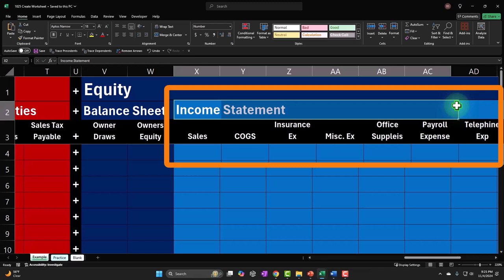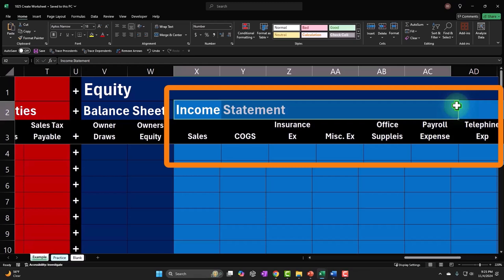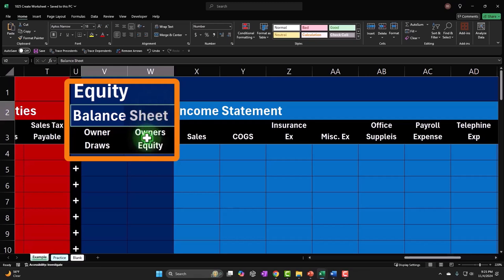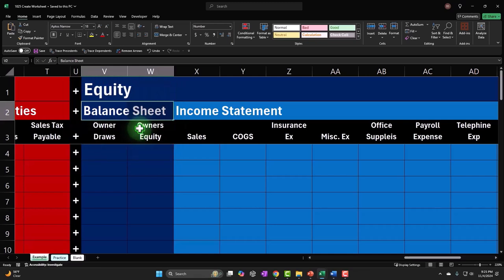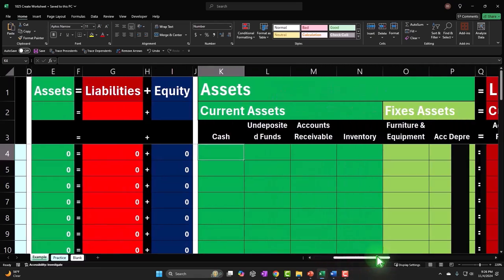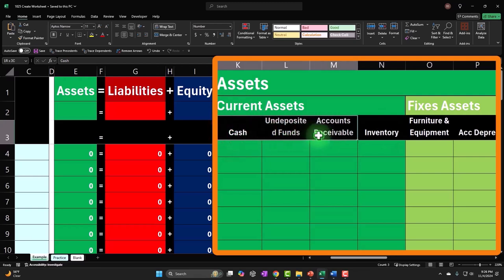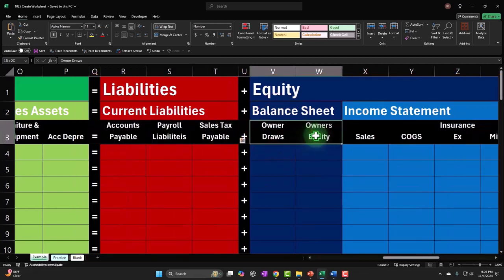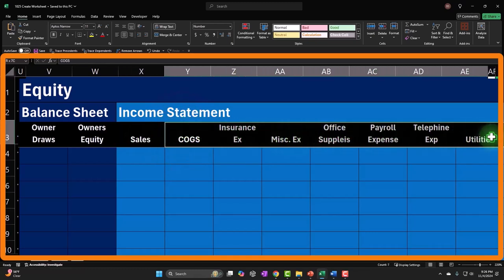Overview of Current and Fixed Assets, Liabilities & Equity Breakdown Accounting Equation Excel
Gain a clear understanding of current assets, fixed assets, liabilities, and equity with a detailed breakdown of the accounting equation in Excel. Perfect for building strong accounting fundamentals!